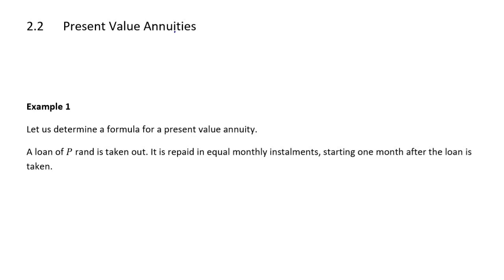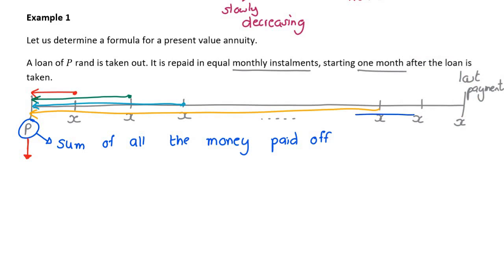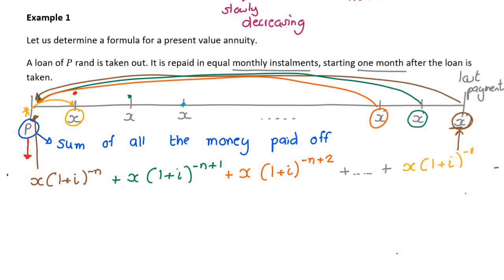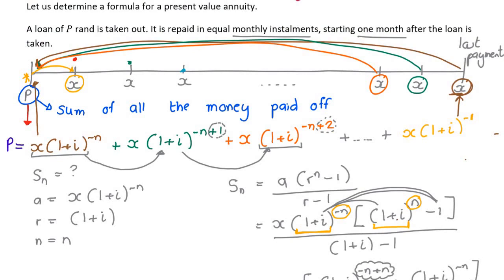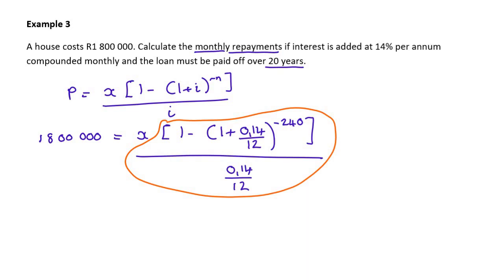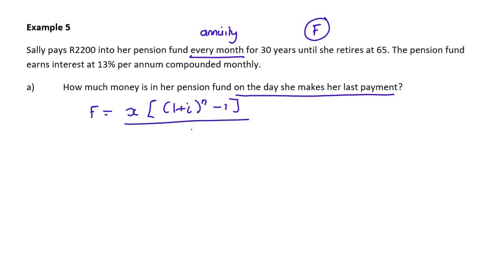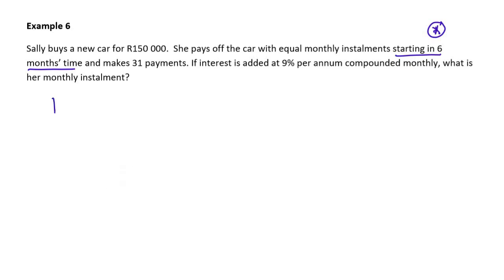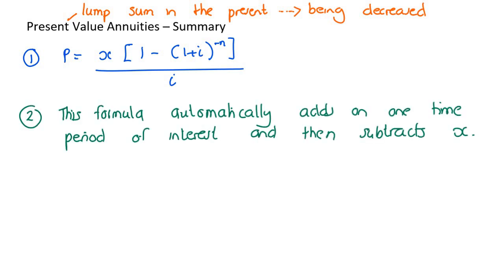Grade 12 - Financial Maths - Present Value Annuities